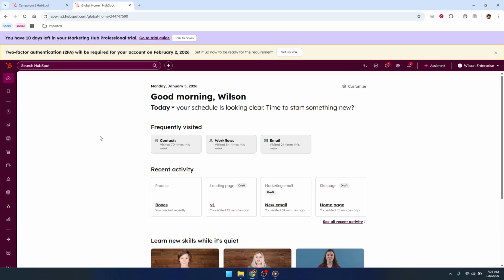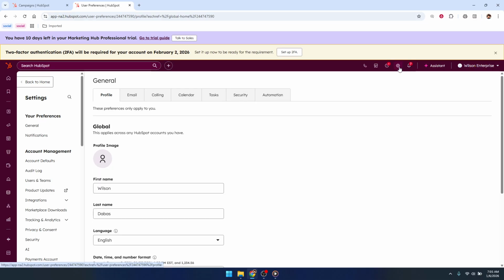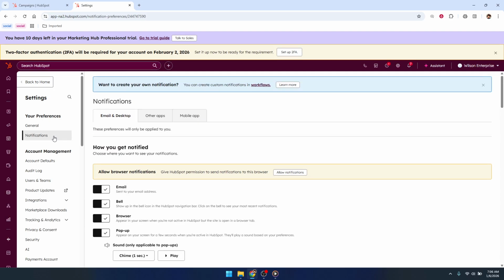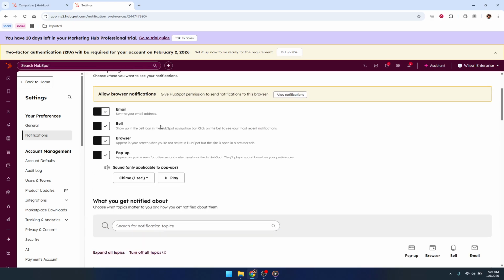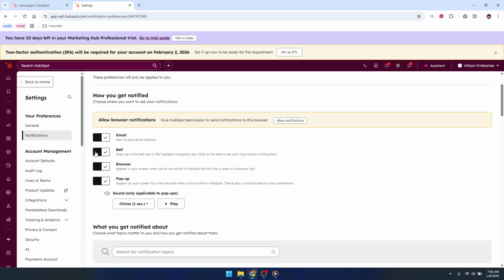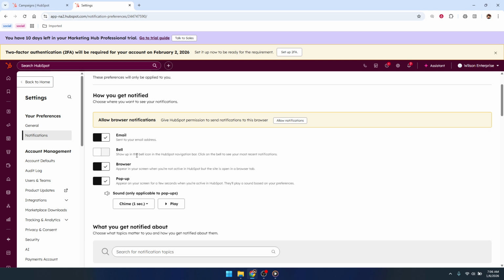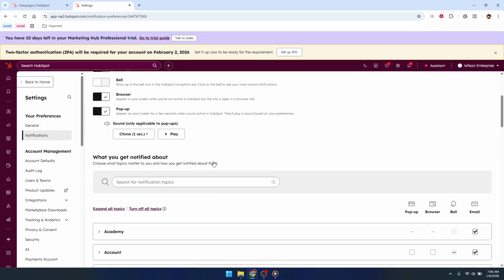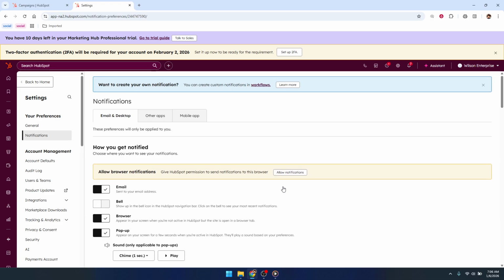How To Turn Off Bell And Pop Ups Notifications In Hubspot [2026 Guide]